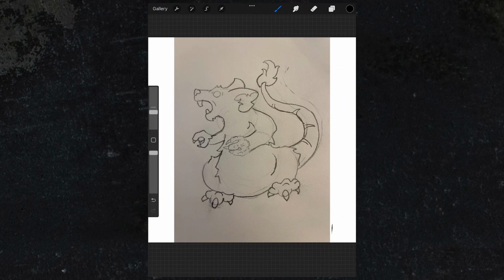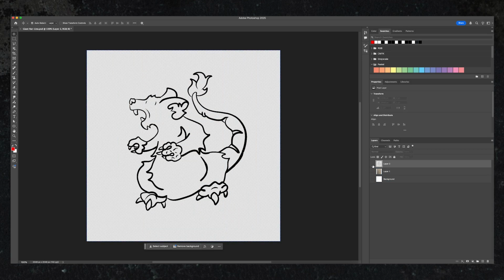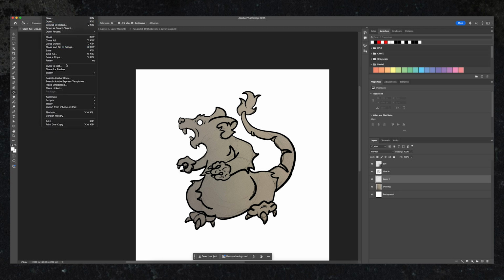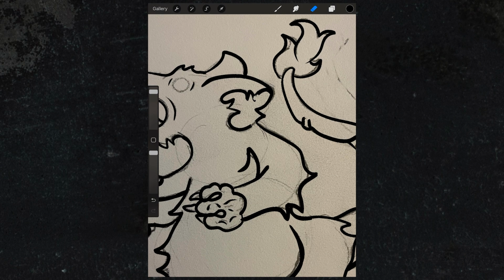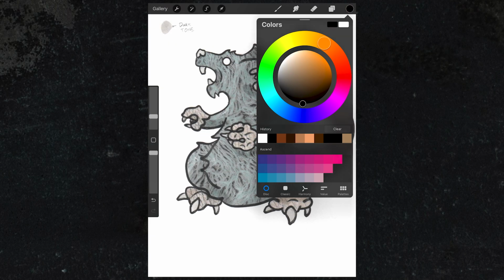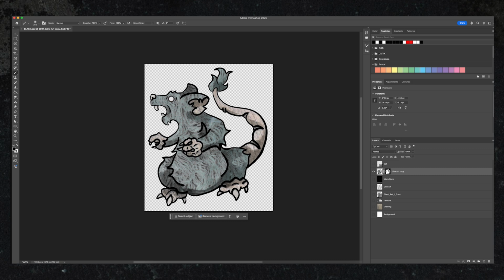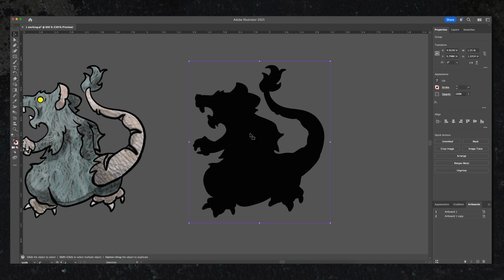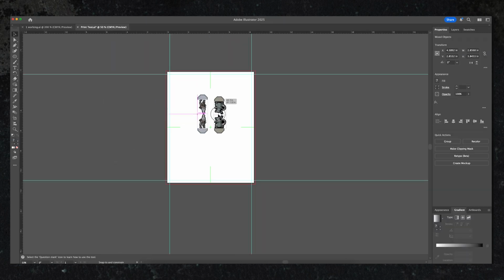Designing Giant Rat Paper Miniatures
In this video, I design Giant Rat Paper Miniatures from scratch.  I sketch a drawing, outline in the digital world, then paint with speed paints, then back to print layout for production.

Wish You’d Never Left by TrackTribe

Still Standing by Anna Domini Beats